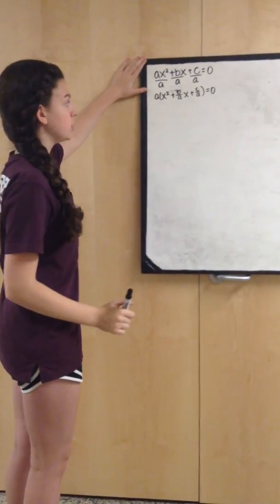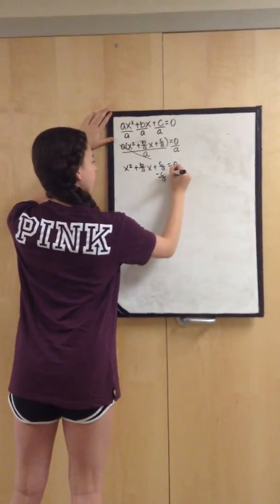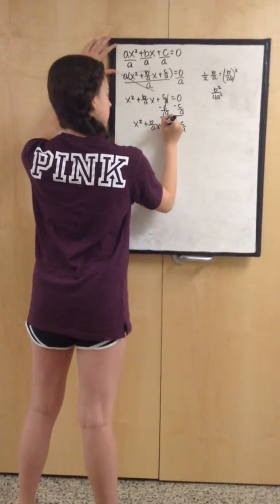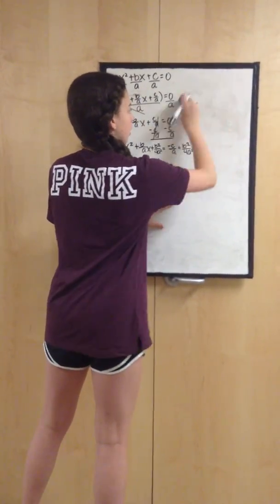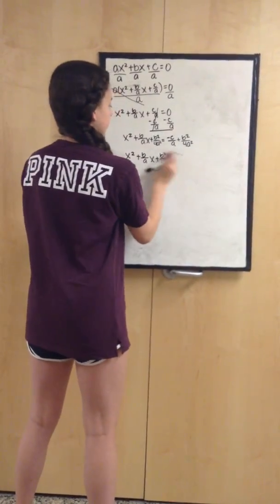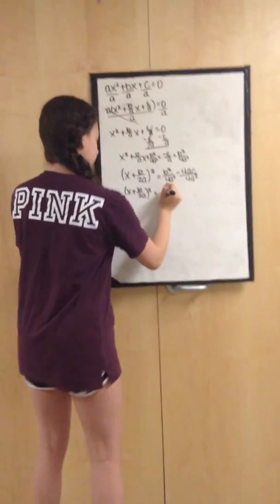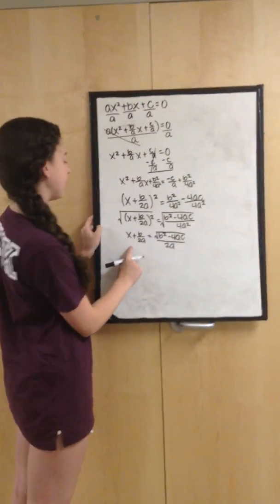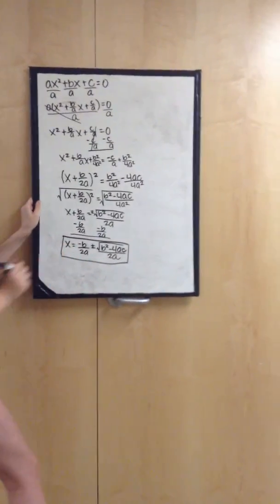Deriving the Quadratic Formula from a Quadratic Function